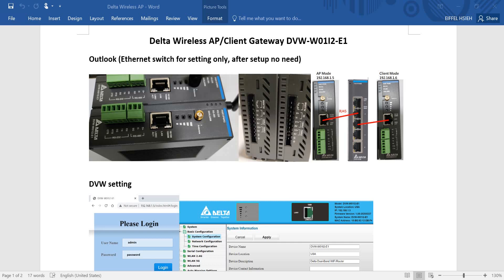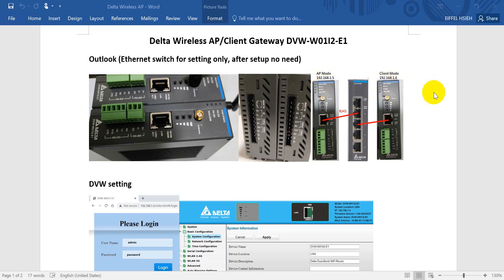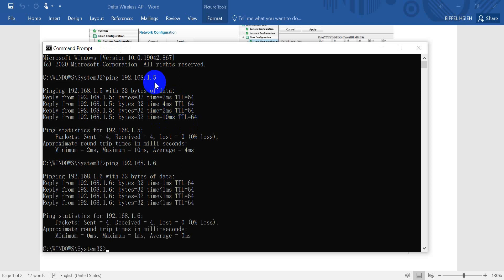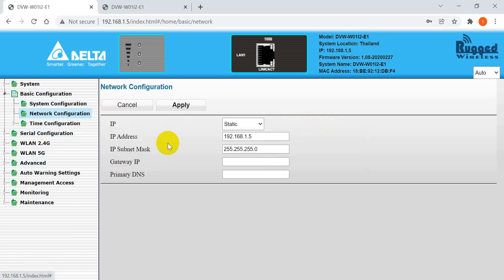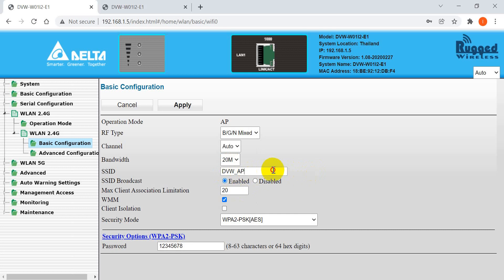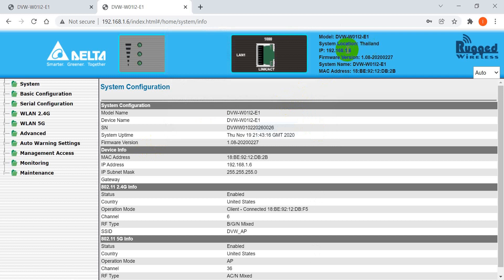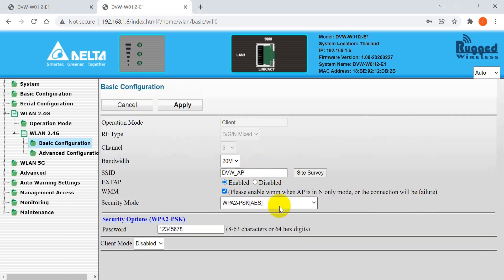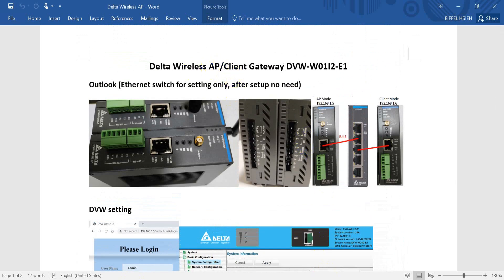Delta Wireless Gateway-DVW AP Client Setting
Delta Wireless Gateway
Delta DVW
Delta AP
DVW-W01I2-E1

This video will show you how to setup DVW at AP (Access Point) and Client mode.
When you try to use your laptop connect to DVW AP, please remember to modify WiFi adapter IP address.